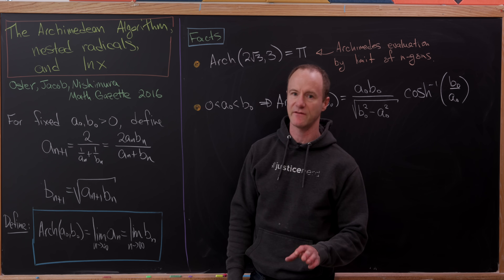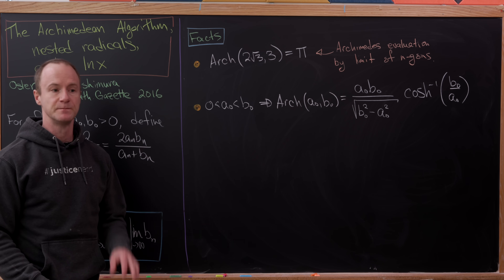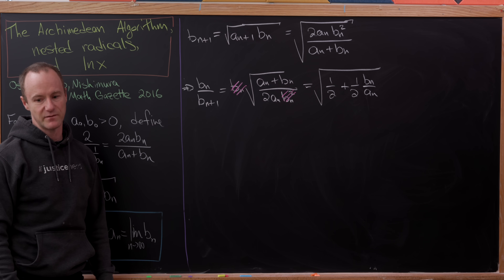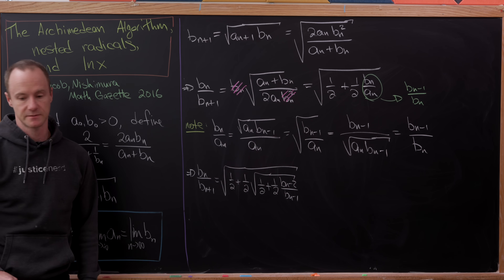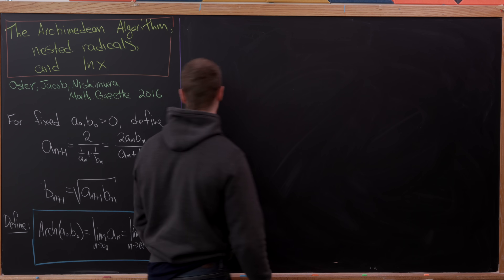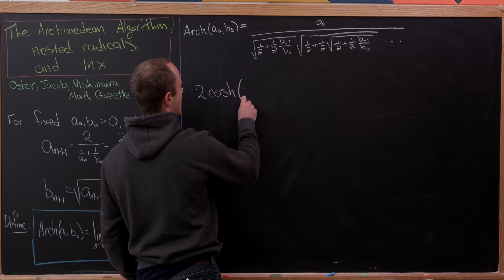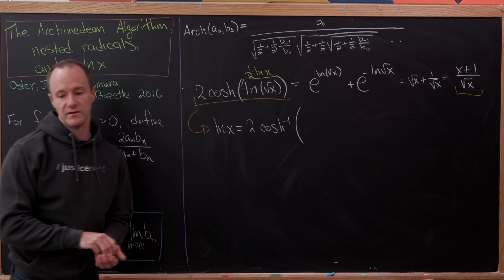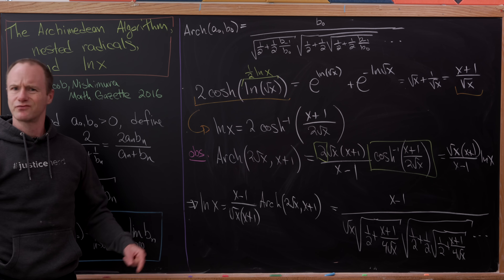the gnarliest way to write a well known function.